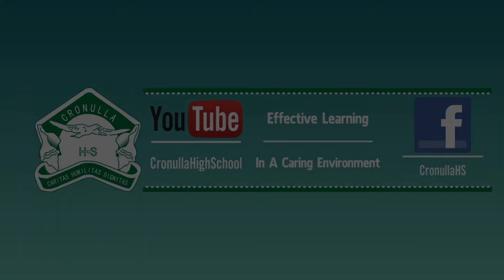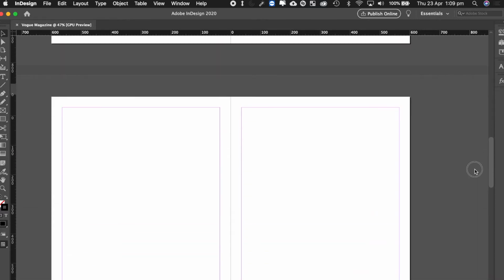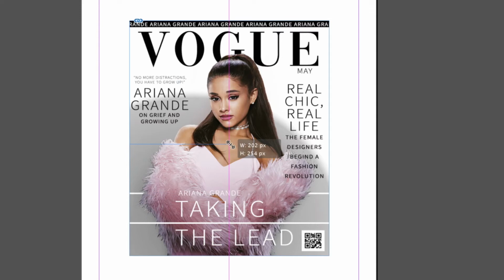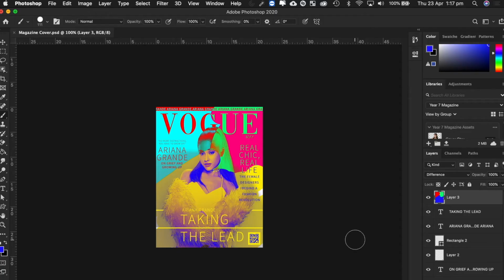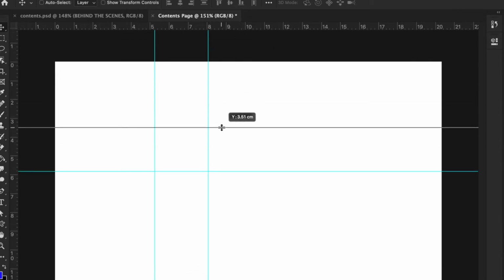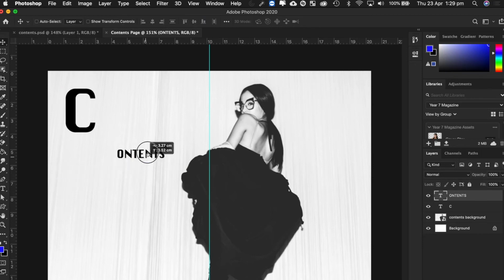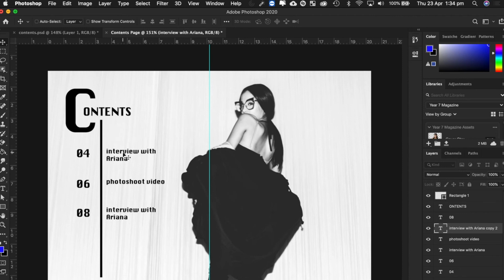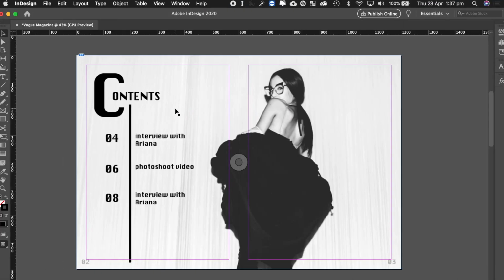Digital Magazine | Part 2 - Contents Page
The assets for this tutorial can be found in this google drive folder.